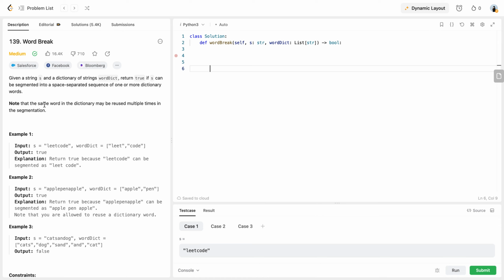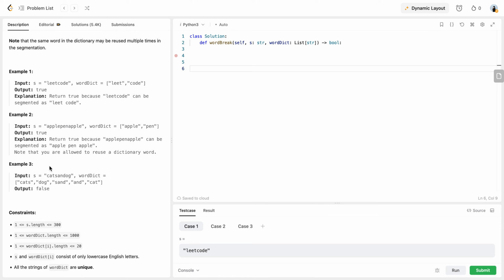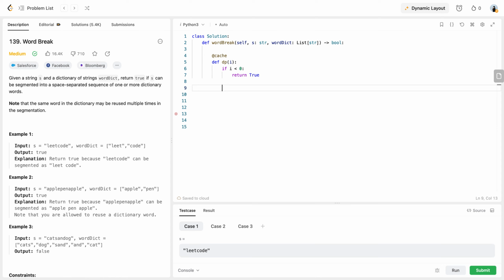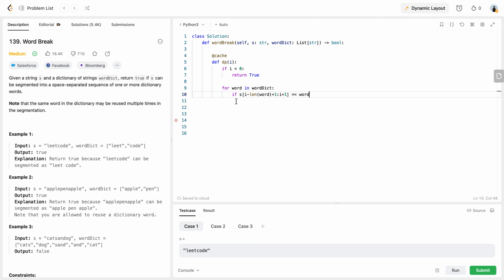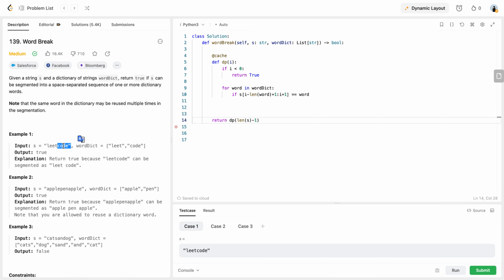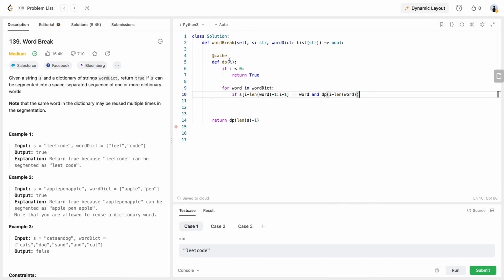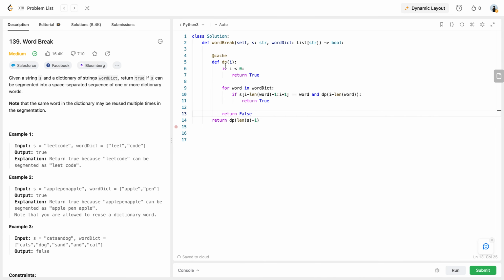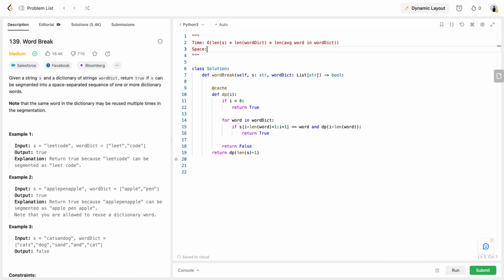Word Break | Python DP Solution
Time Complexity: O(n * m * k), where n = len(s), m = len(wordDict), k = avg len of word in wordDict